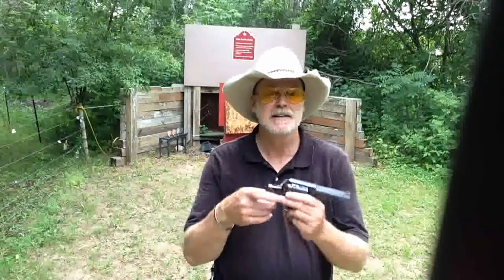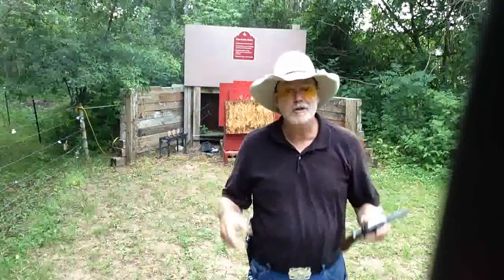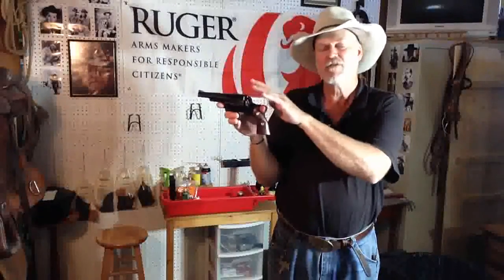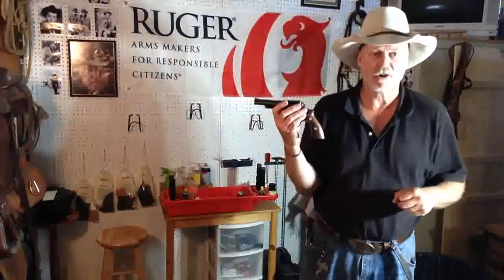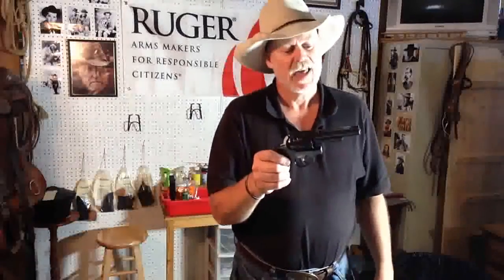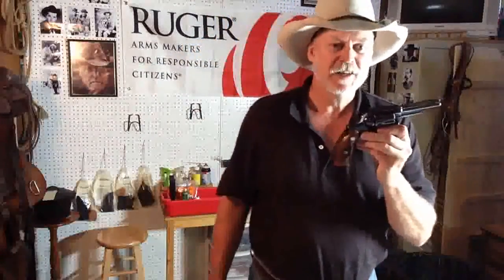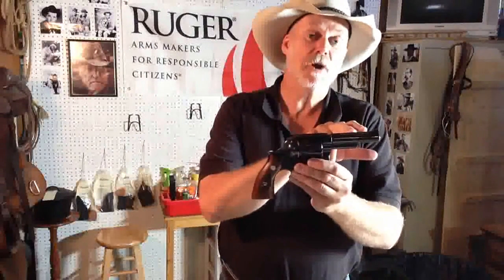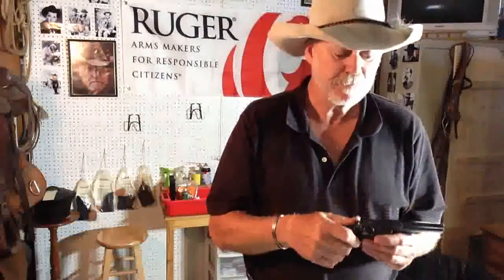Ruger Police Service Six 357 Magnum